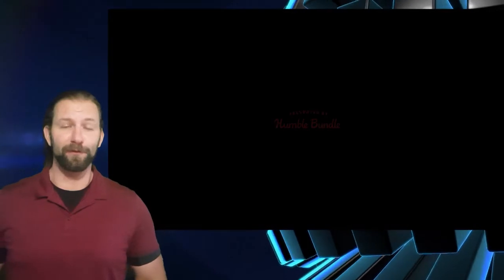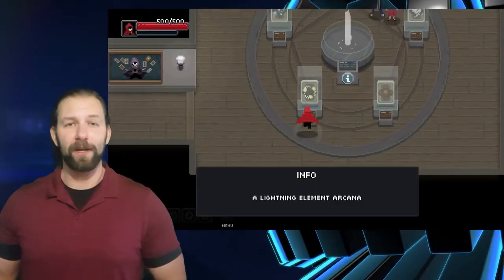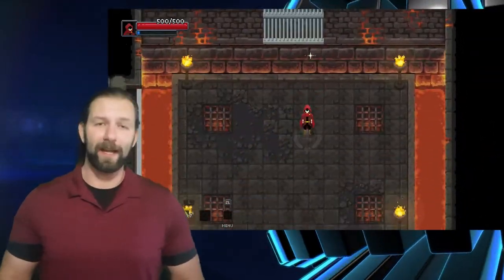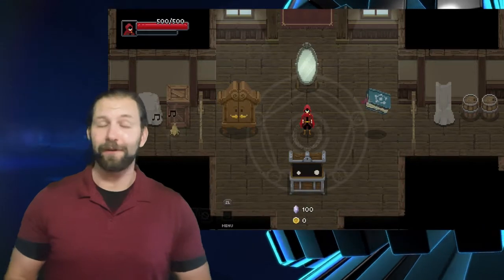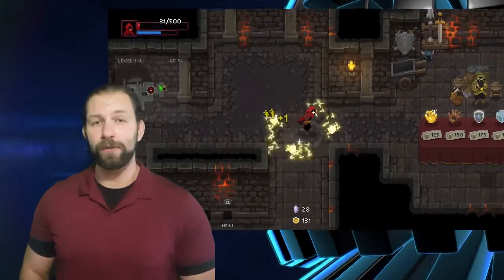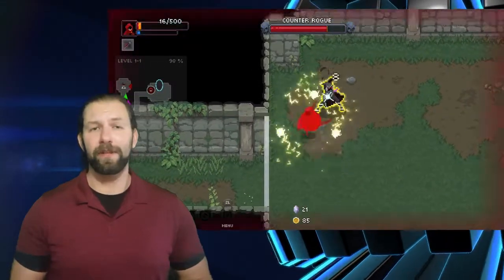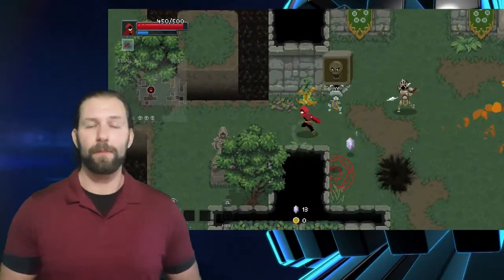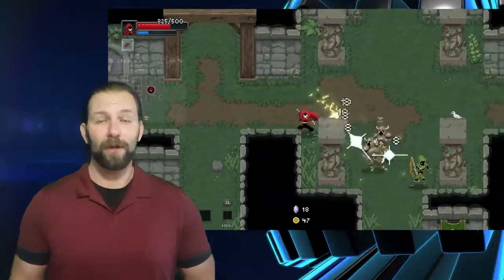Wizard of Legend: Switch Review (Rogue-lite Adventure - Indie Game)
Wizard of Legend is one of those games that only comes around once in a generation or so (gaming generation), and I honestly haven't seen a game as well developed, since Chrono Trigger. I know it is a classic gaming sin to say it, but Wizard of Legend does take some of those familiar game elements and creates an incredible new adventure of magic and spell slinging, in a unique rogue adventure style. This is a must have for any fan of Hack & Slash games, Rogue Adventure, or Dungeon RPG's.